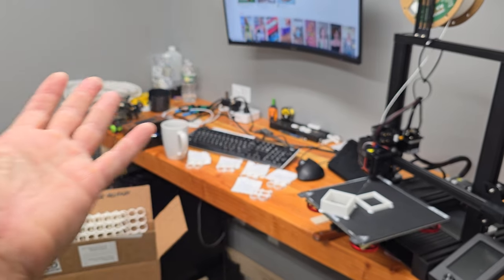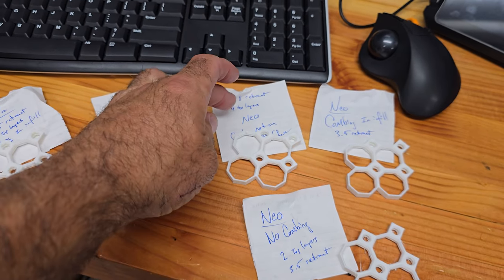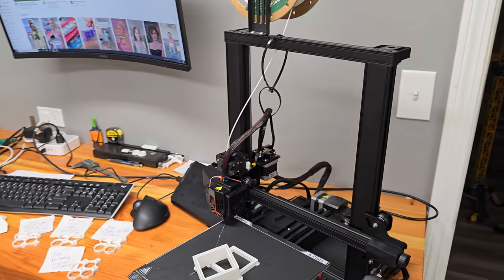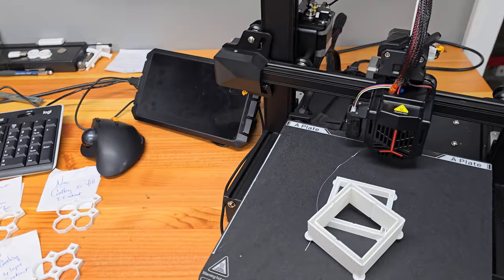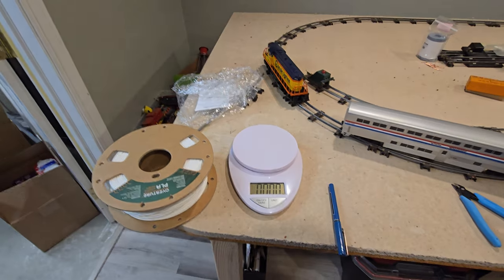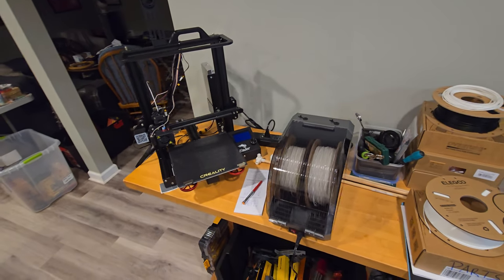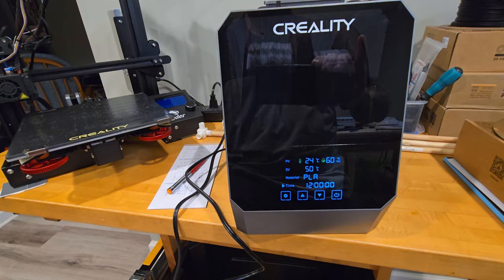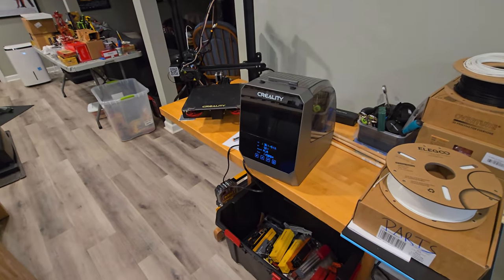Ender 3s... Throwing in the towel!